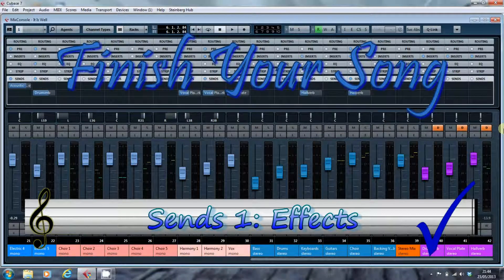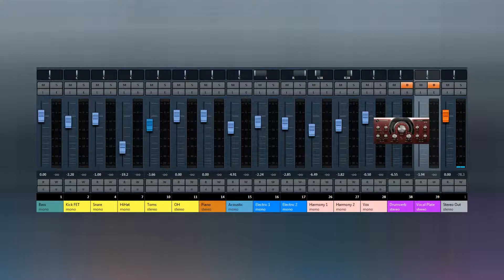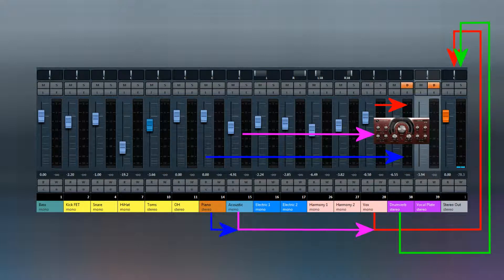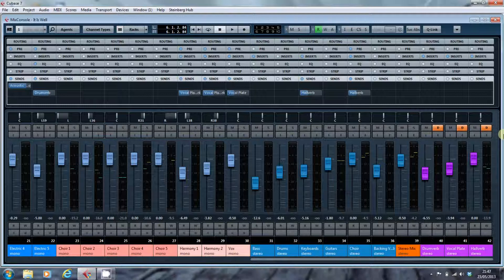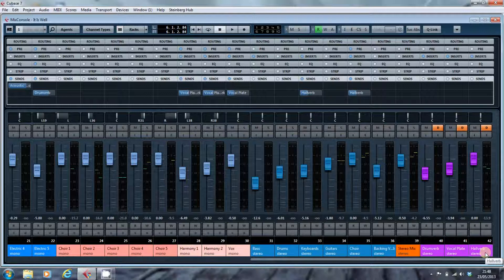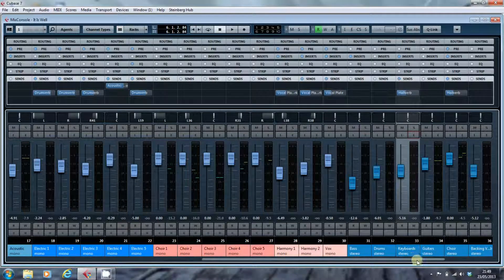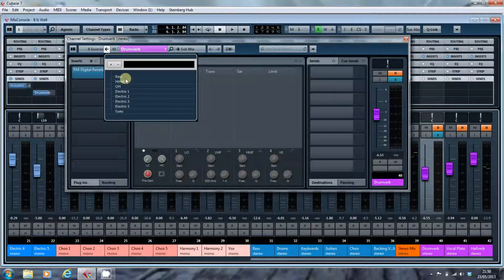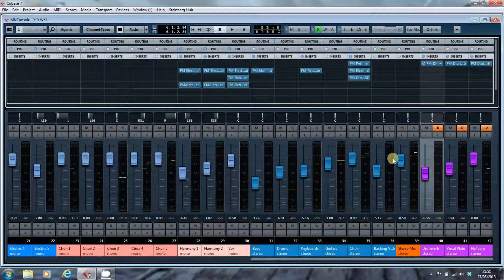Sends 1: Effects Sends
This video looks at the principles of what sends are in mixing and illustrates how they can be used to set up an effect such as a reverb that is shared by multiple tracks in the mix.  This helps to "glue" a mix together and also reduces the overhead on your CPU from multiple instances of the same plugin.